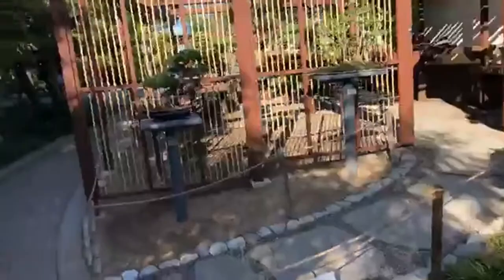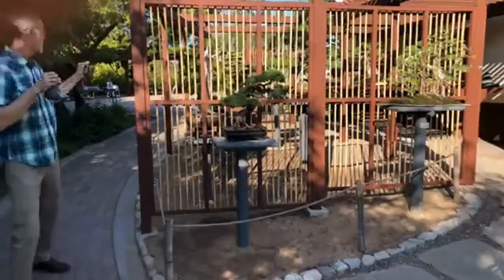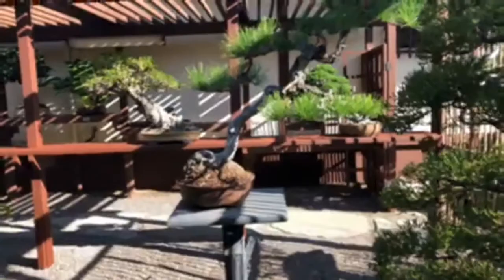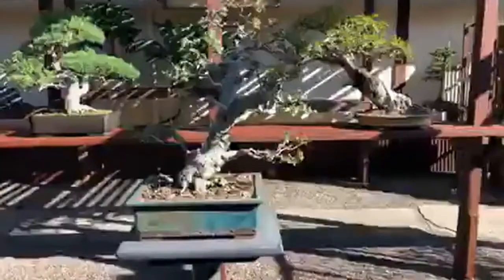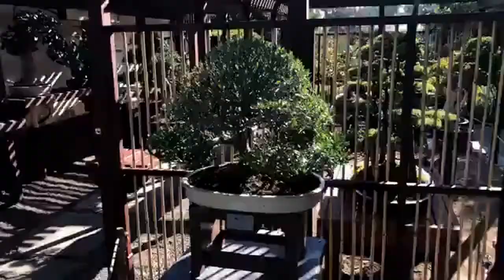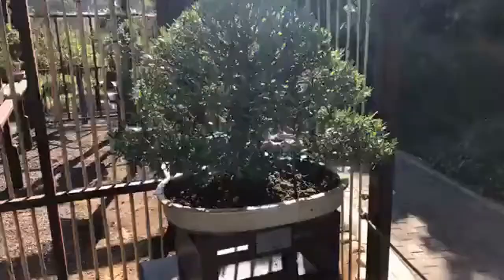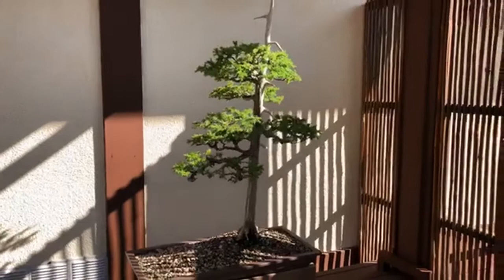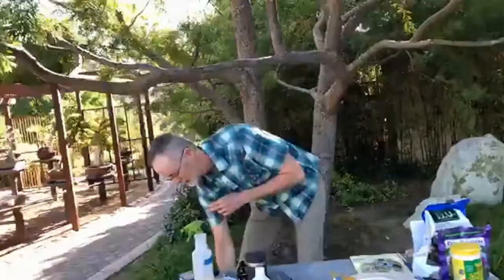Neil Auwarter - SDBC August 2020